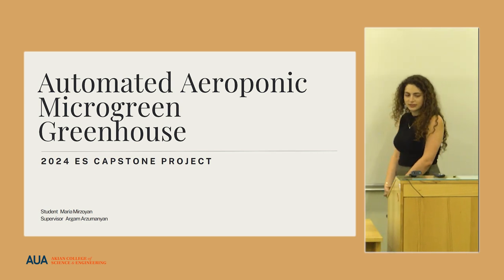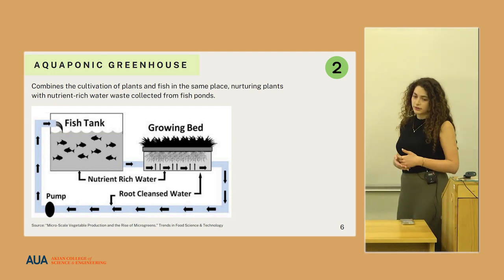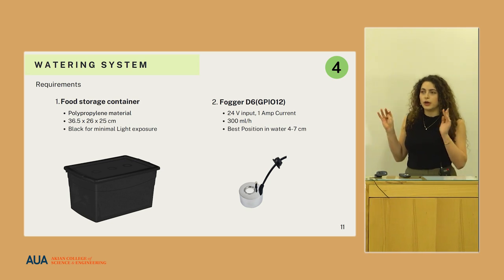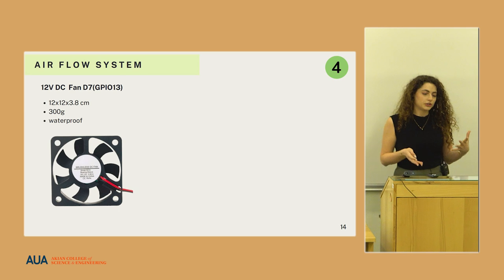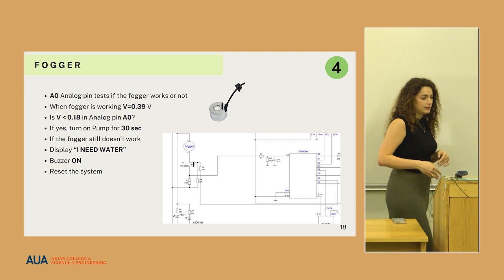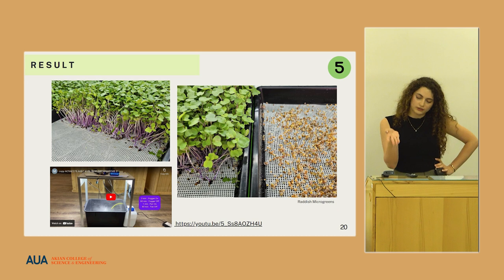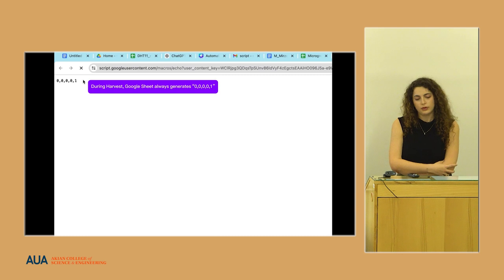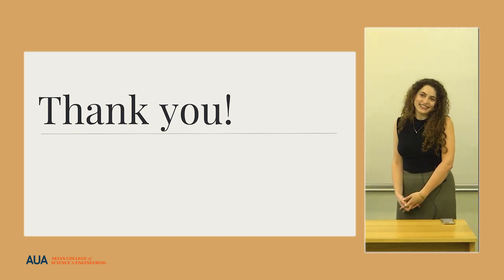Maria Mirzoyan | Automated Aeroponic Greenhouse for Microgreens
Maria Mirzoyan presents her capstone project titled "Automated Aeroponic Greenhouse for Microgreens" as part of the BS in Engineering Sciences Capstone 2024 Presentations.